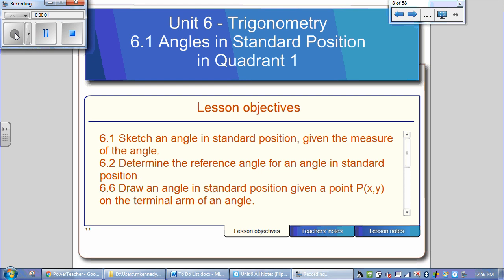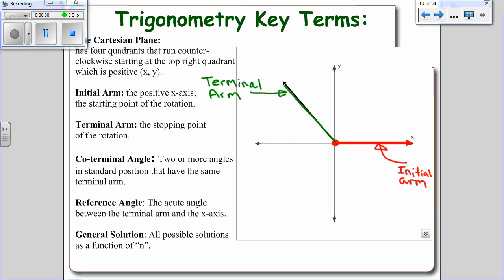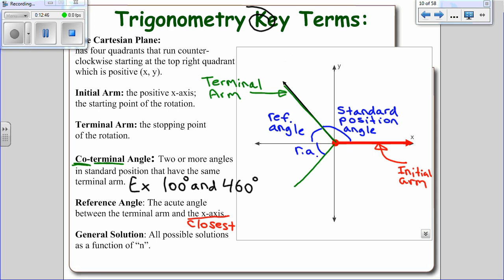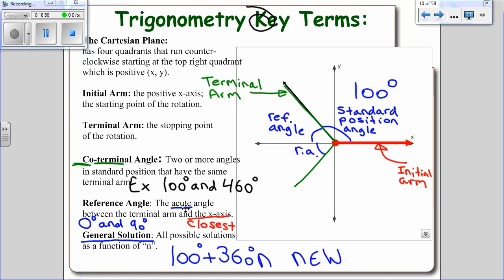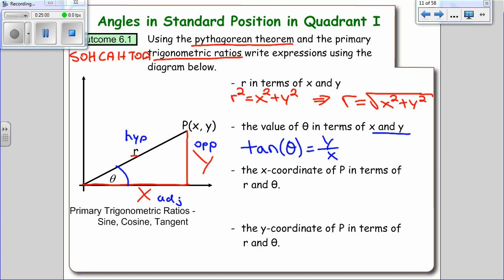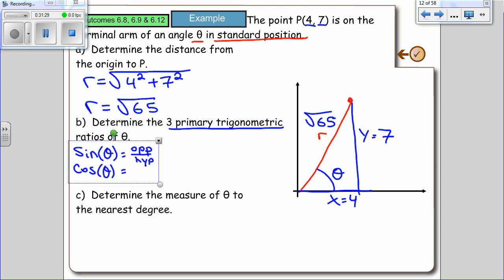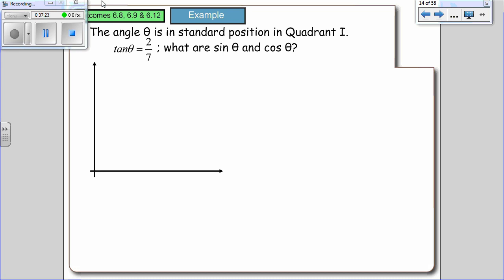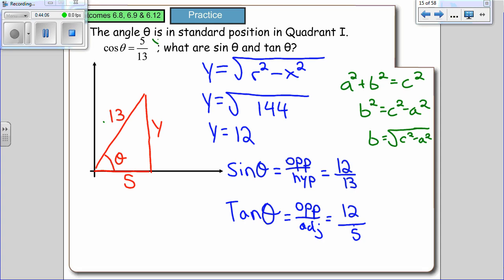Math 20-1 Lesson 6.1 Standard Position Angles in Quad 1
Math 20-1 Unit 6 Lesson 1 Angles in Standard Position in Quadrant 1